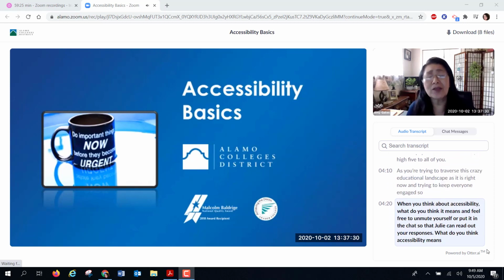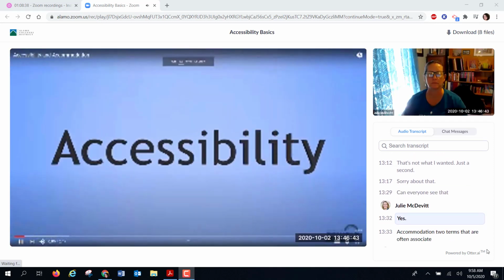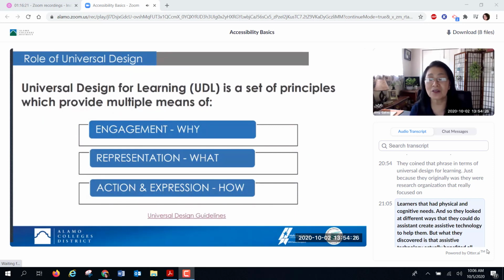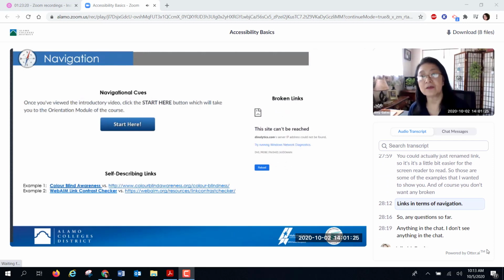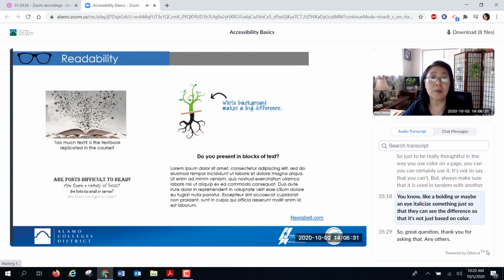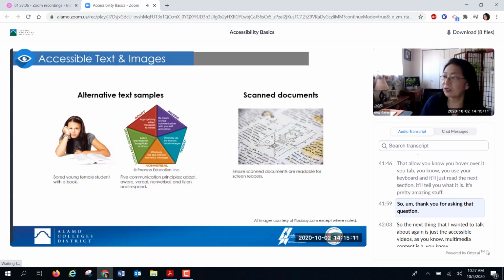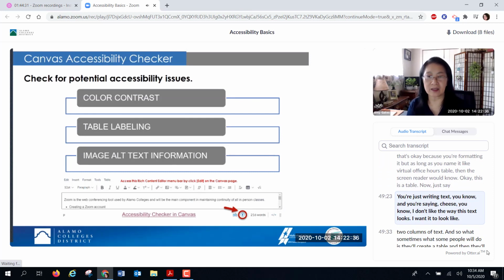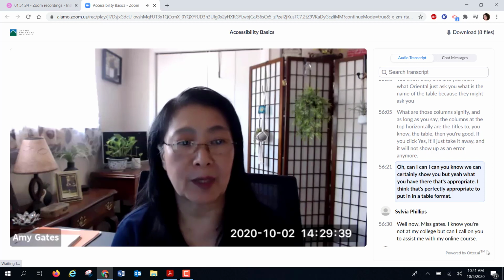TLC Webinar: Accessibility Basics